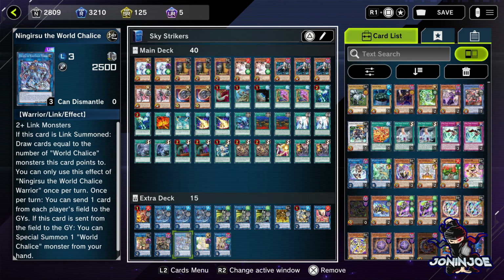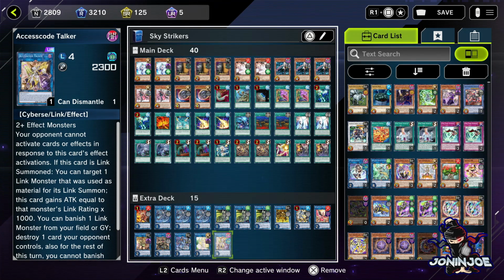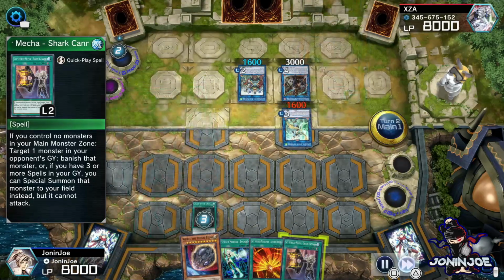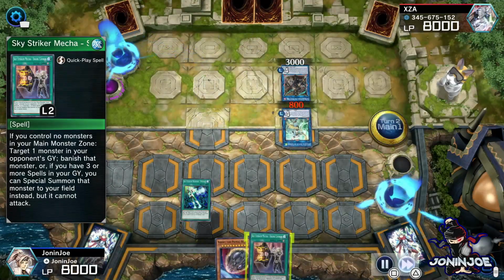Master Duel Platinum Rank 1 - Sky Striker Deck and Replays 2022!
Even though I say affordable, the most expensive things are the handtraps
which you should be going for when you can anyway. This deck on stream was a nightmare with bricks but off stream I did well so that's a relief. Decklist coming soon.